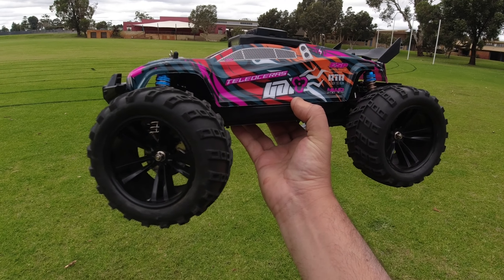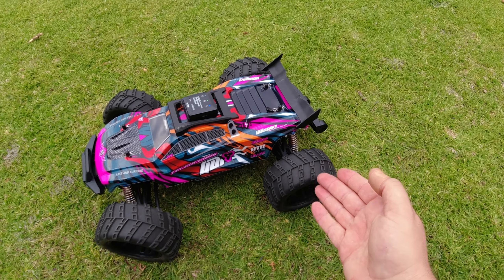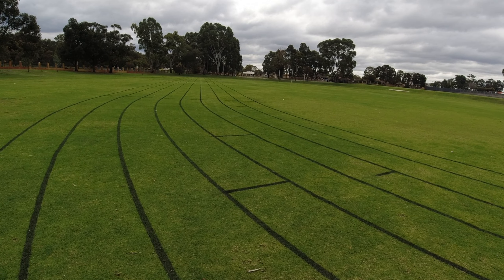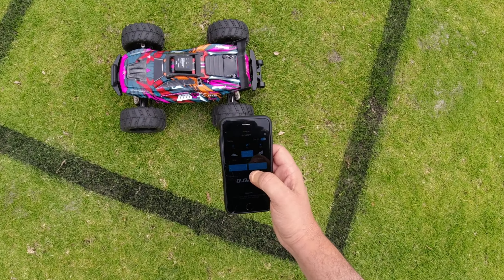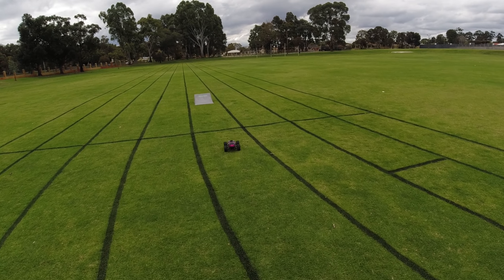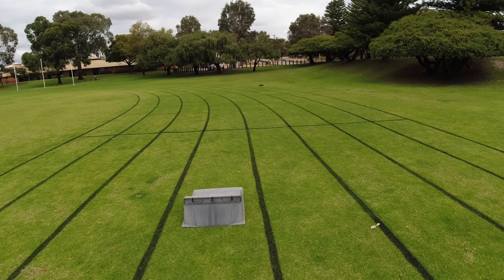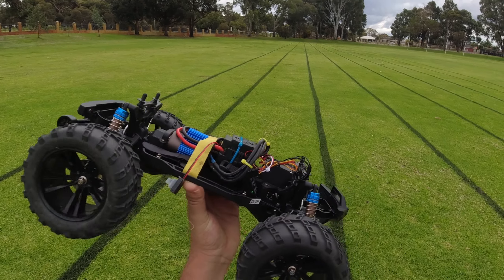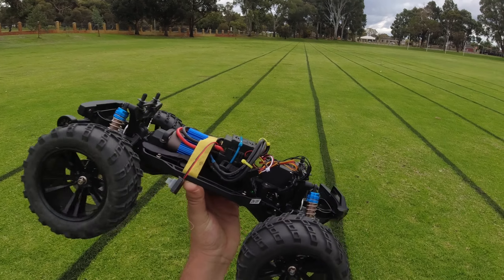New UDI1202 Brushless 4S Bash & Speed Tests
New UDI1202 and UD1201 Trucks Available here at CrazyFastRC
PERTH10 Code works for most of the RC's at CrazyFastRC Website